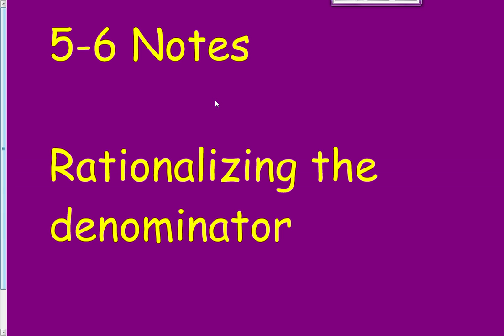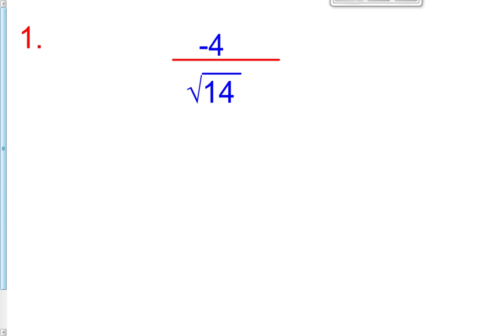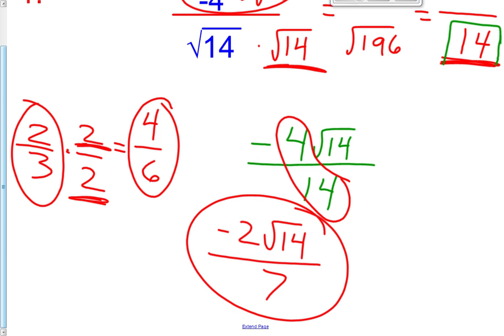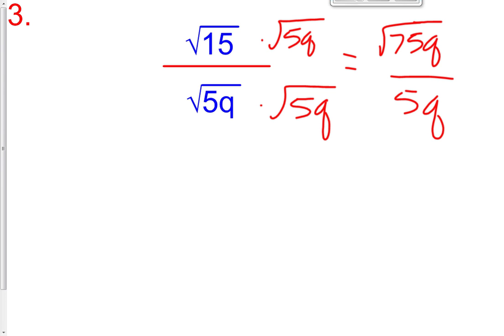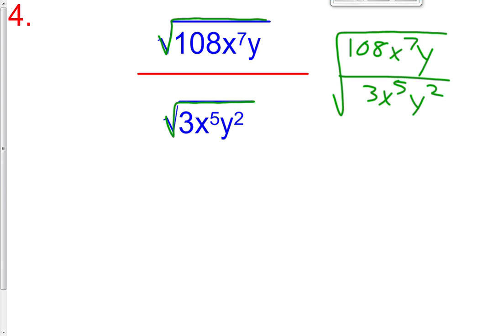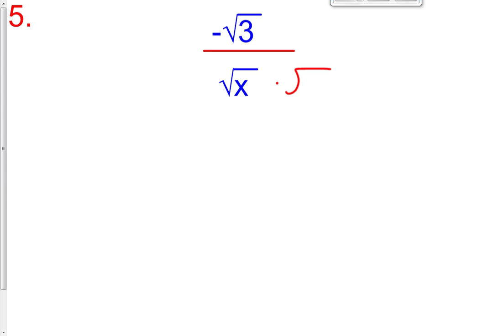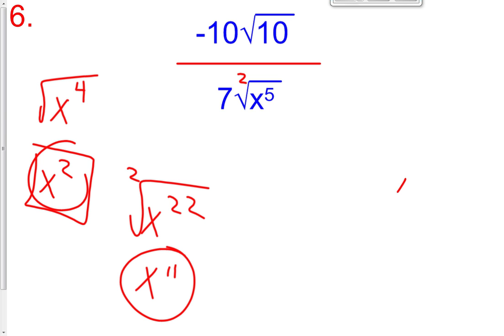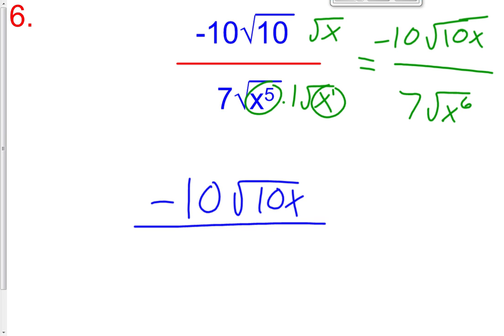5 6 A Rationalizing the Denominator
In this lesson, students will learn how to rationalize the donominator of a radical expression.